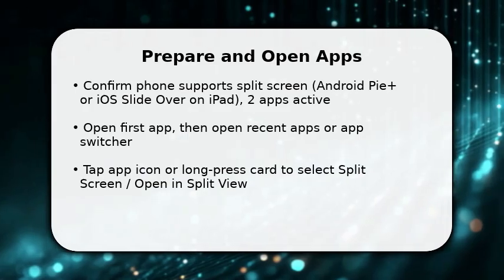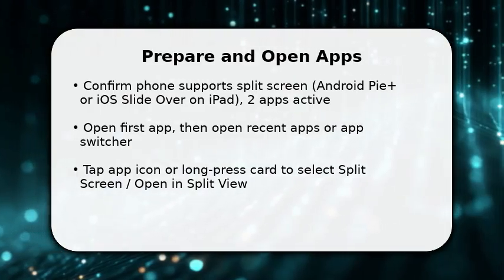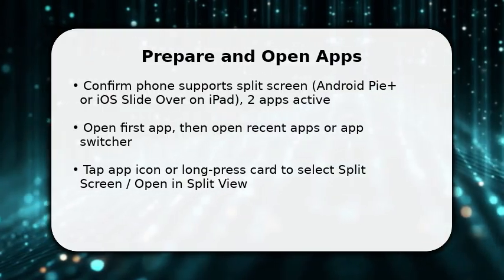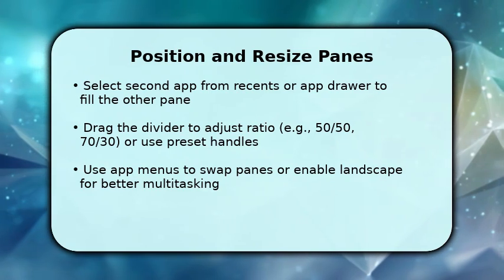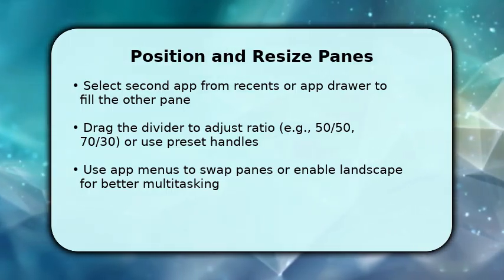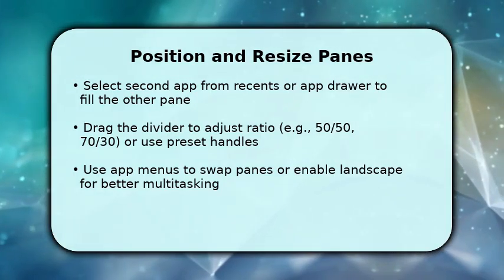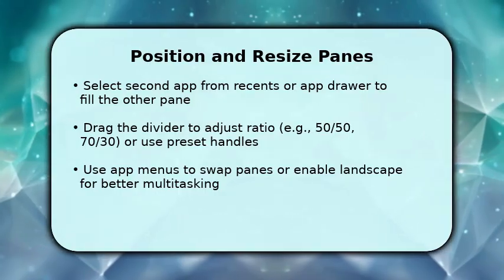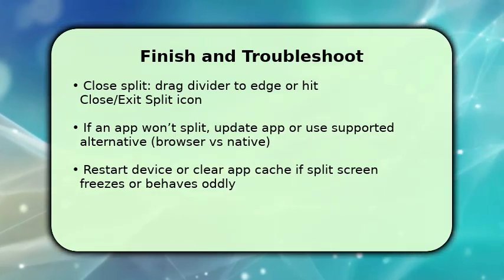How to Do Split Screen on Your Phone (only Way)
How to Do Split Screen on Your Phone (only Way) | 🔒 Surfshark VPN Deal — Stay private and secure. $1.99/mo + 3 Months Free ▸

Learn the exclusive method to enable split screen on your smartphone, enhancing multitasking capabilities. This step-by-step guide is perfect for those who want a more efficient way of using their device.

Split Screen, Enable Split Screen, Smartphone Multitasking, Step-by-Step Guide, Efficient Use Device,